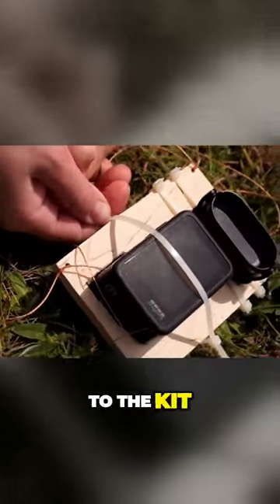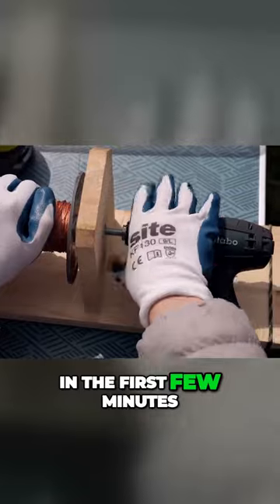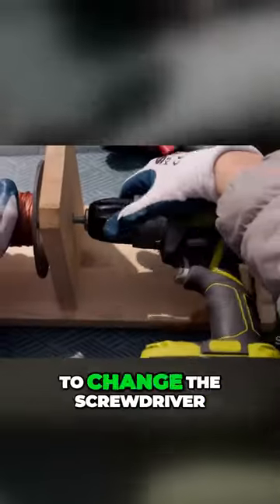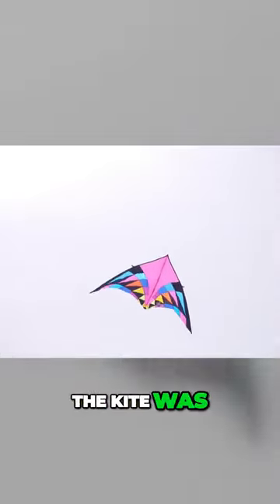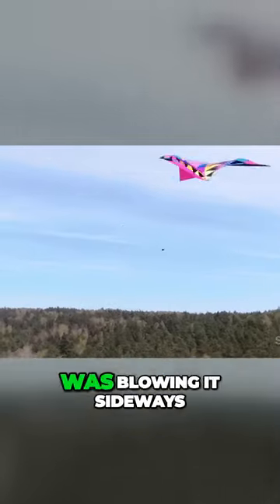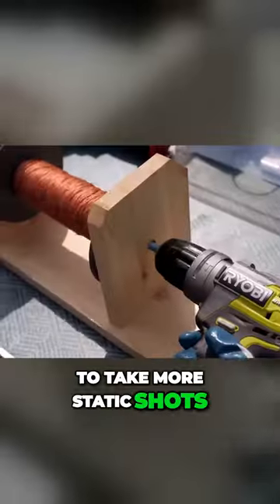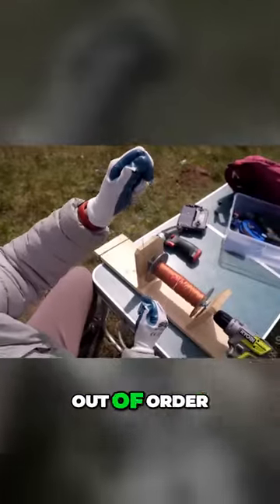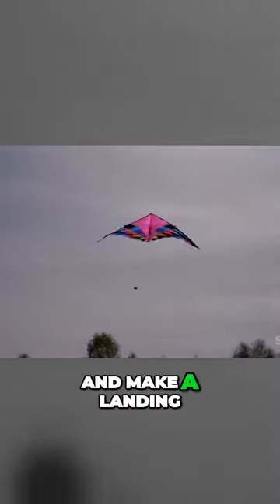Kite Launch Fail Epic Wind Battle DIY Landing Adventure